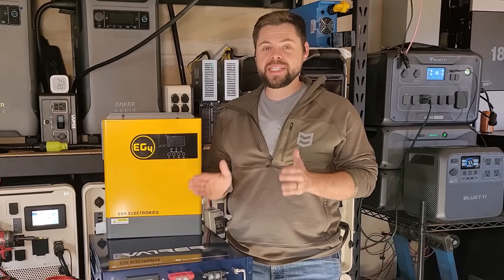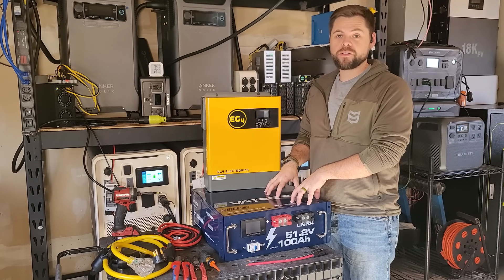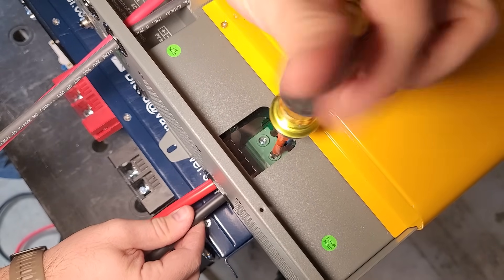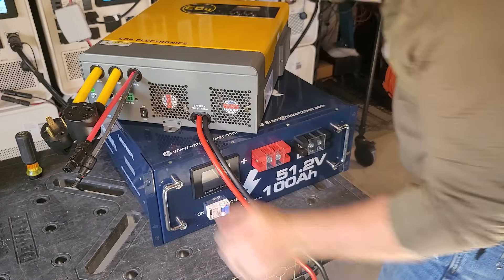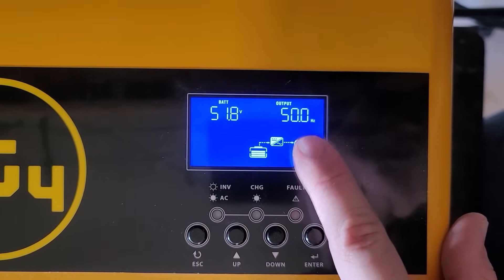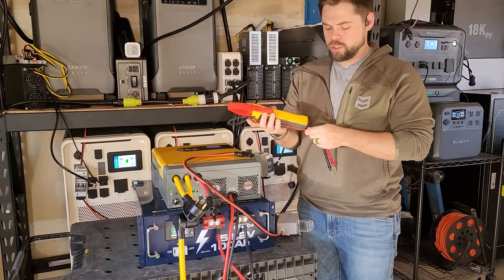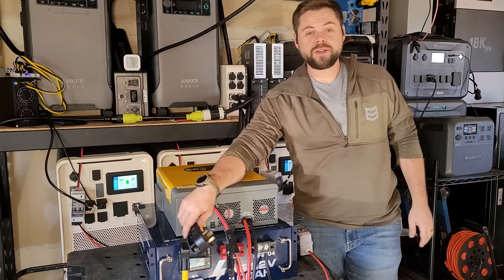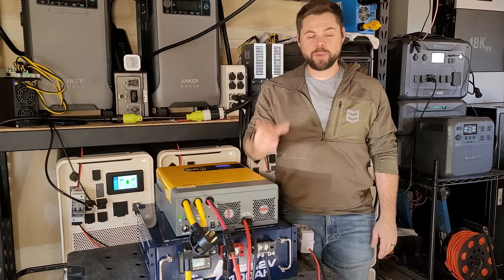Budget DIY Solar Power Station [Step by Step Guide]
Code "MANPREP5" save your $$$!
►TT30 Splitter:
►TT30P Plug:
►Outlet splitter:
►Solar wire: